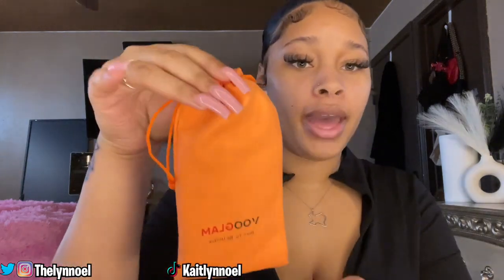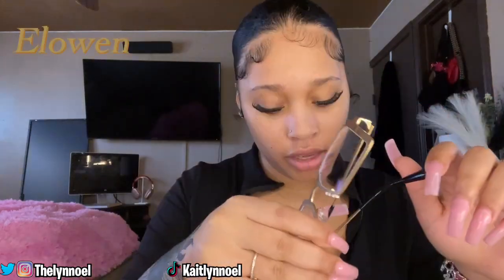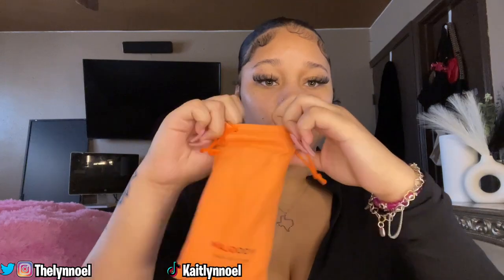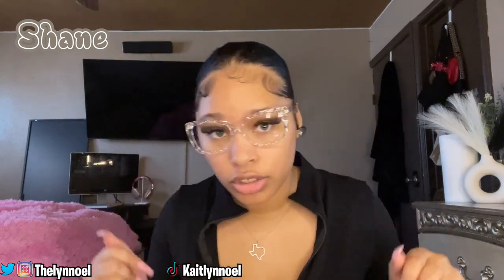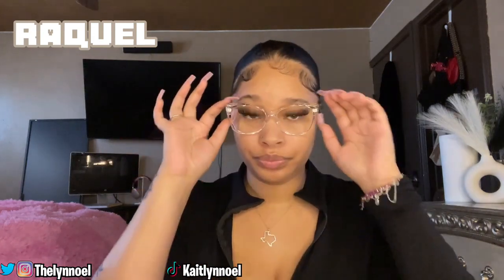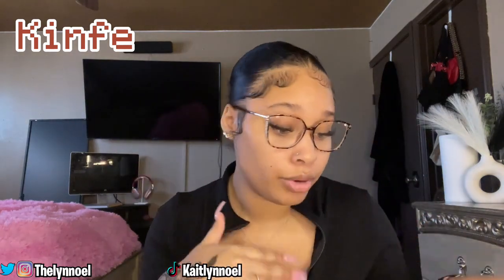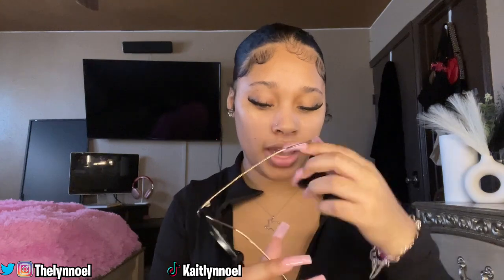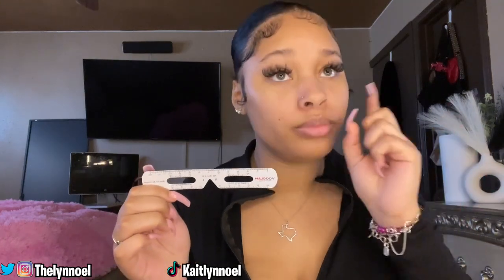VOOGLAM UNBOXING + TRY ON Haul👓| Trendy and Affordable glasses🤓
Unveiling the Latest Eyewear Trends! Join us for an exclusive look at our unboxing and try-on collection featuring the newest glasses styles.

Get ready to find your perfect pair! 👓✨

Glasses shown:
Elowen - Square Gold Eyeglasses
Hilary - Butterfly Black Eyeglasses
Shane - Rectangle Crystal Eyeglasses
Kinfe - Square Tortoise Eyeglasses
Raquel - Square Crystal Eyeglasses

Buy prescription glasses online on Vooglam
Find Your Favorite Pairs Now!